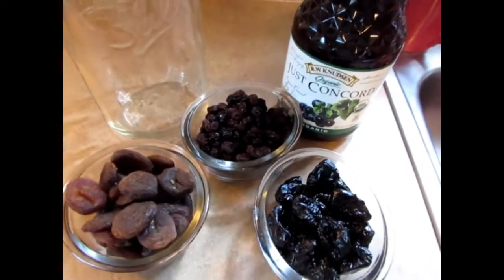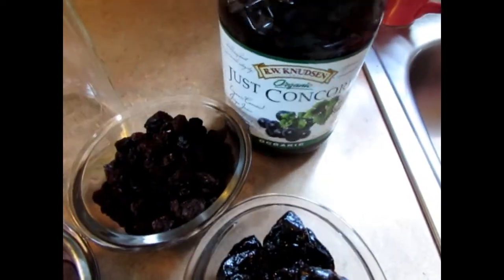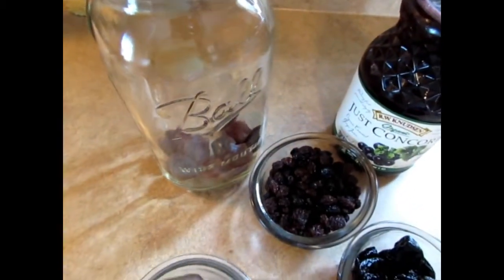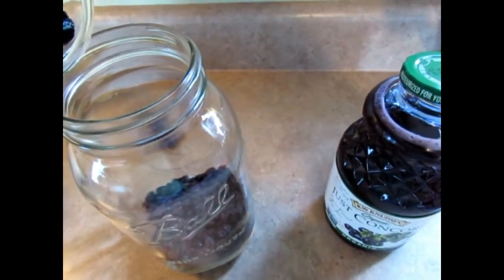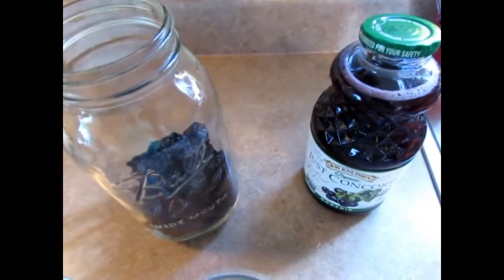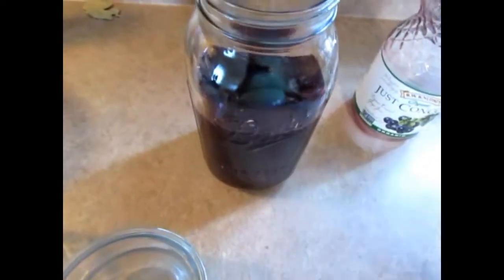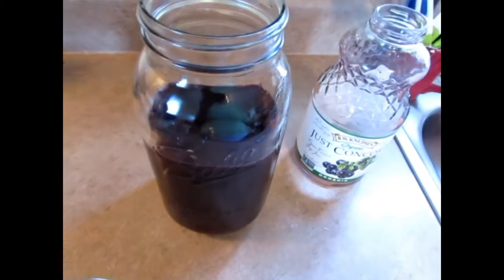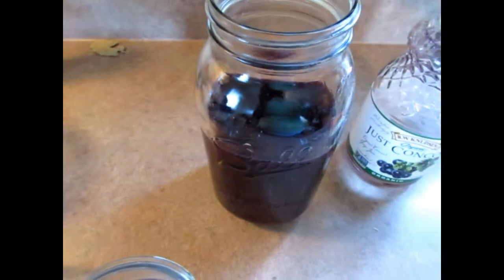Soaking dried fruits for the Holiday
Last year I made gluten-free Jamaican "rum" cake. The result was very good. Let another man praise thee and thy own self.

After putting the dried fruits in the juice cover with the lid. Let it soak for 1 - 21 day or longer in the fridge.
Stay tune for the follow up.